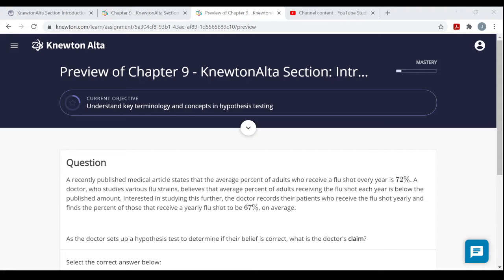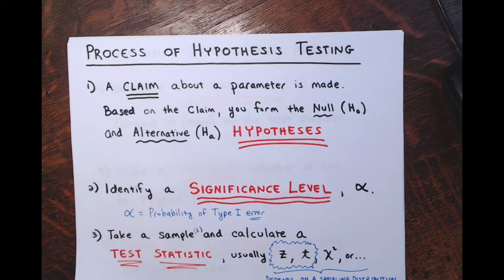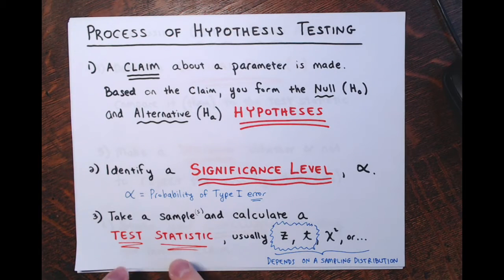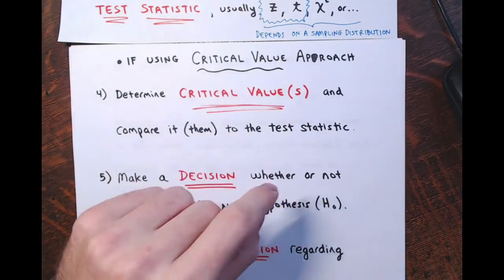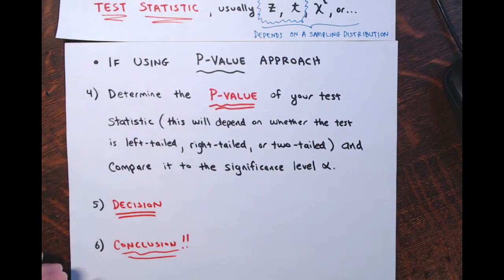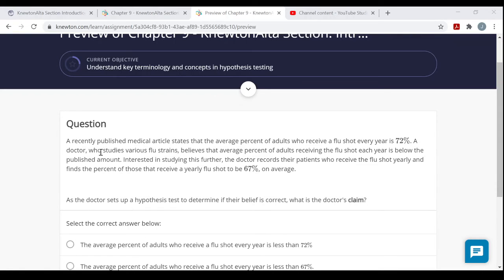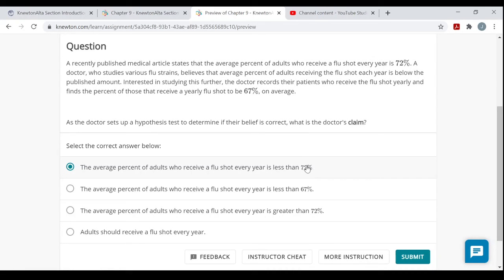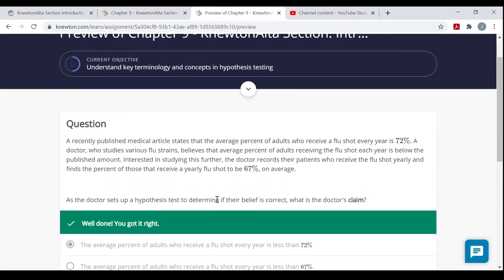Understand key terminology and concepts in hypothesis testing #2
This is the second video on Objective: Understand key terminology and concepts in hypothesis testing